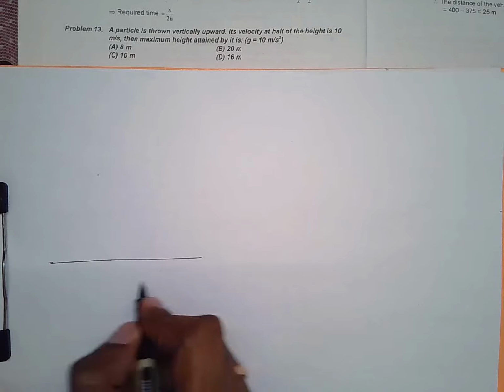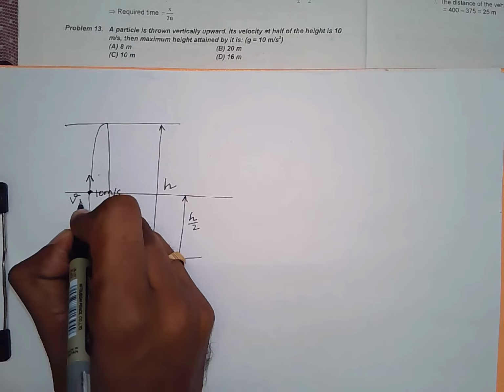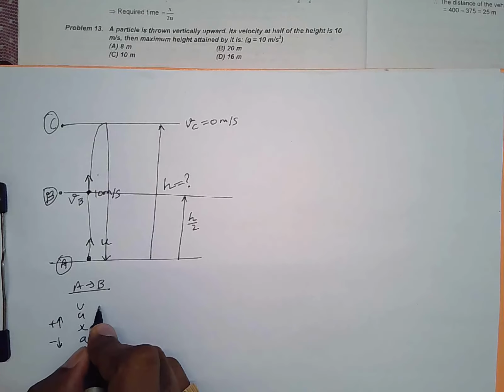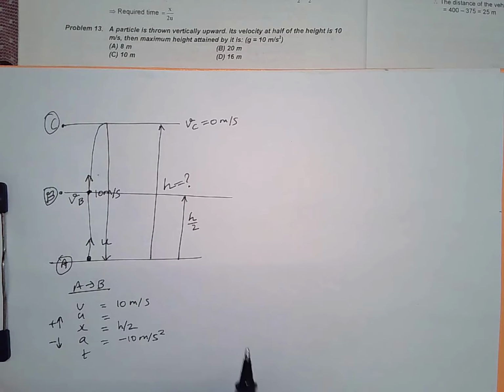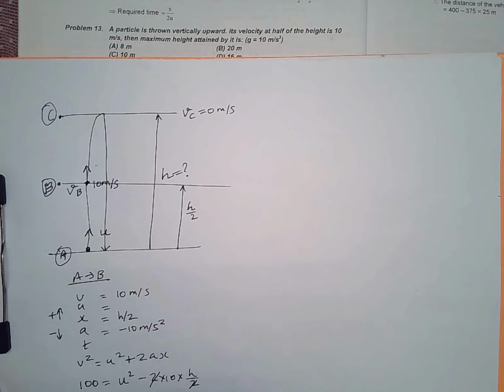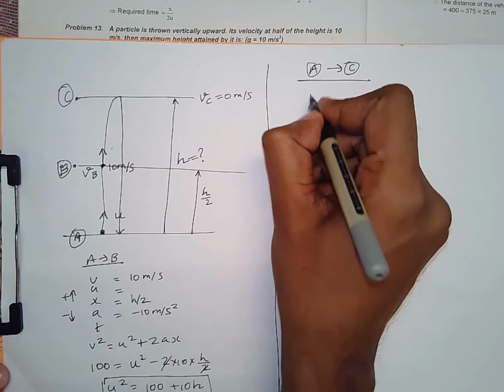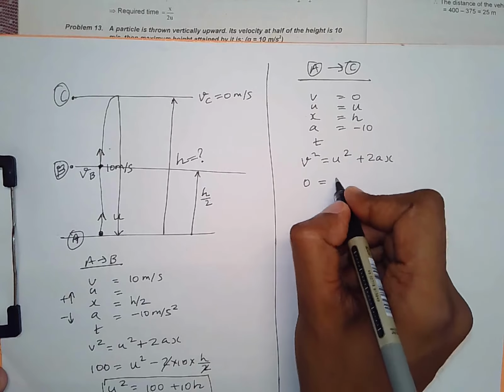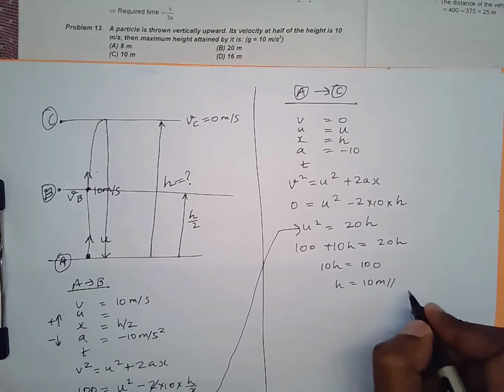Kinematics - velocity at half of max height is given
Find the max height.